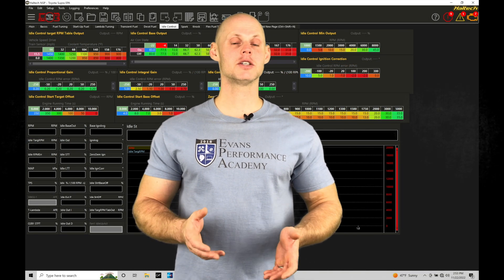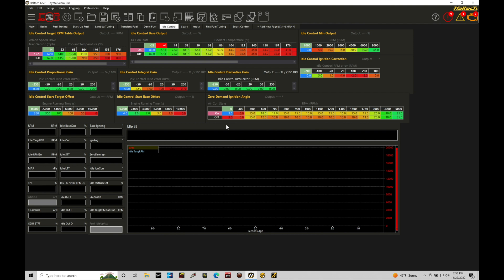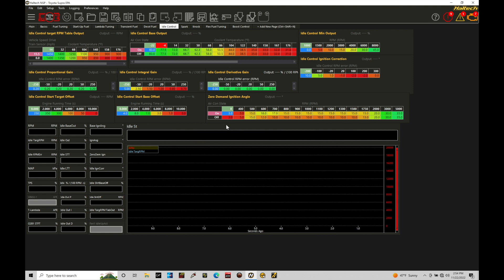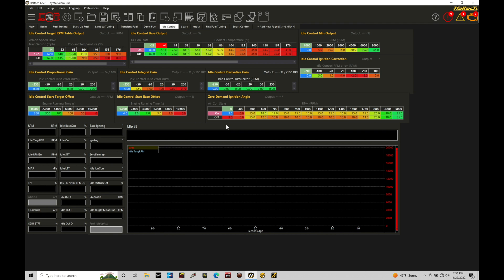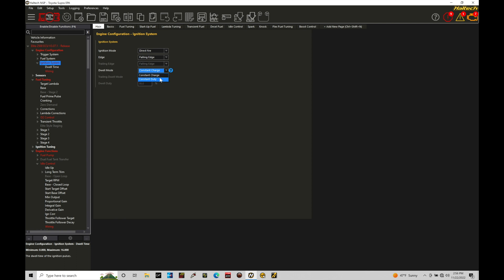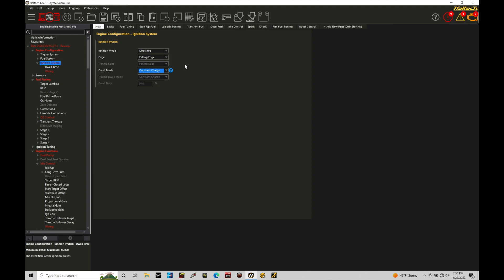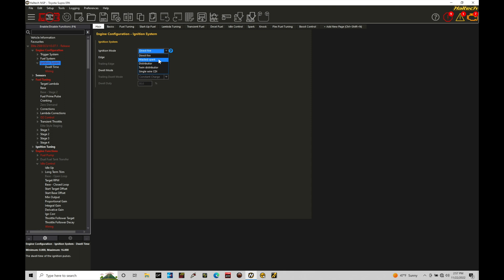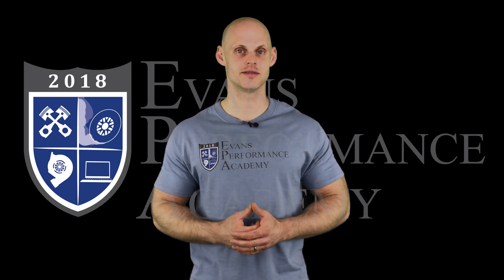Haltech Elite NSP Training Course Part 24: Ignition Coil Dwell | Evans Performance Academy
Haltech Elite NSP Training Course Part 24: Ignition Coil Dwell walks you through understanding coil dwell and how to program dwell times into the NSP software.